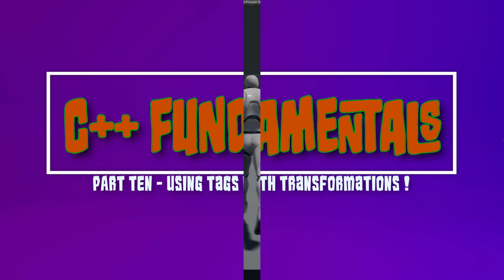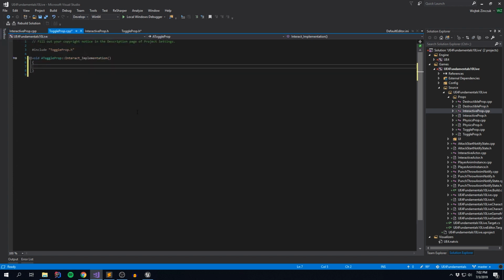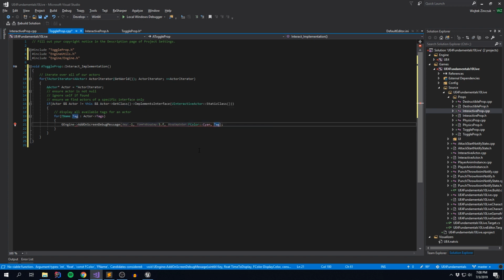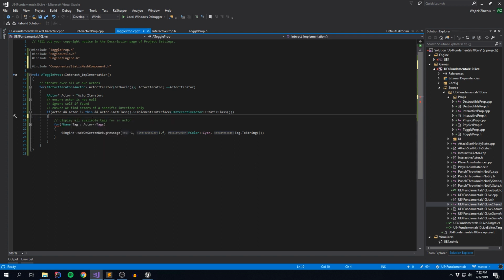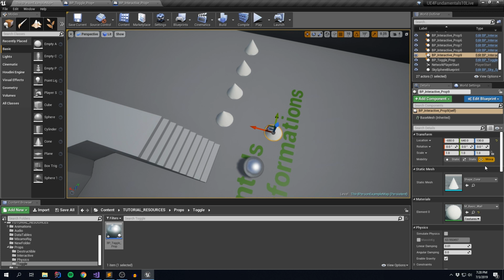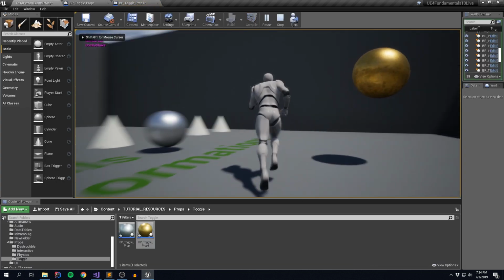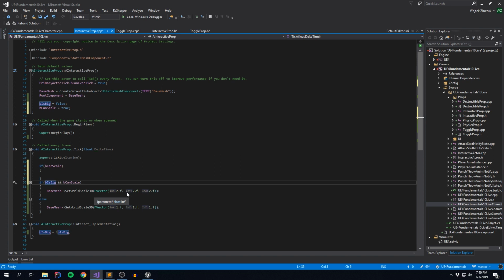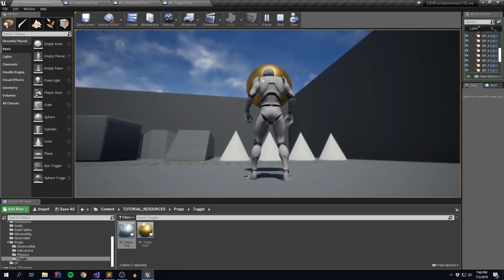Unreal Engine C++ Fundamentals - Using Tags with Transformations !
Today we are going to take a little break from our regularly scheduled series and go over a few Unreal Engine C++ Fundamentals.

This time we are looking at how to use tags to access various actors in your level to do various operations on. In our case we are going to scale various objects based on tag definitions.